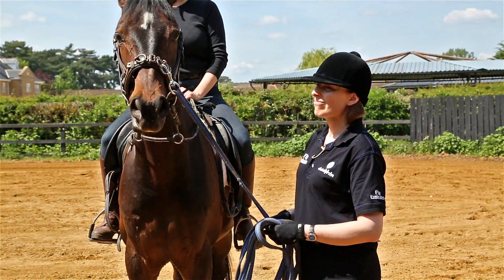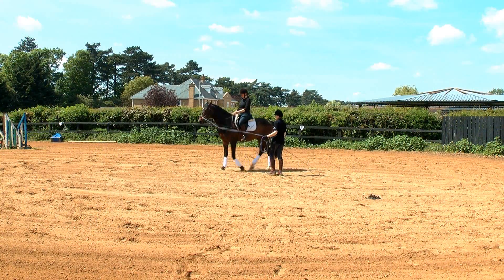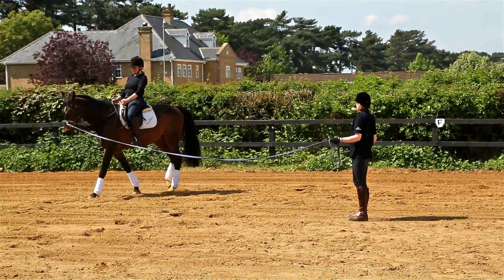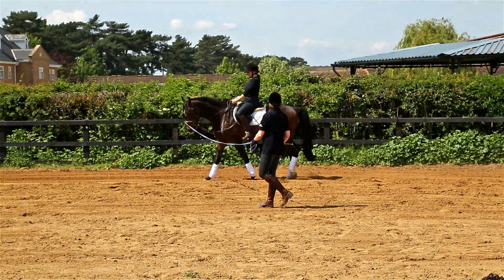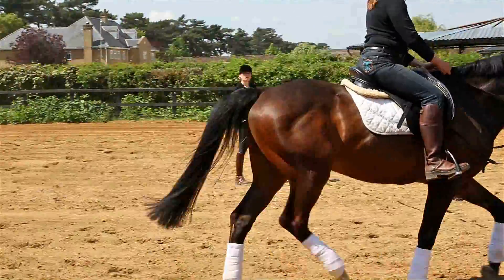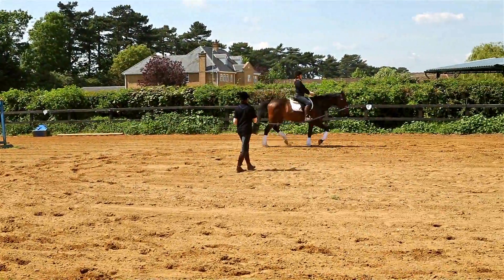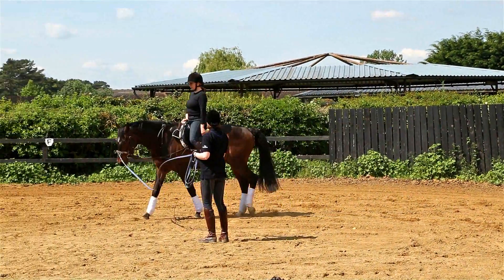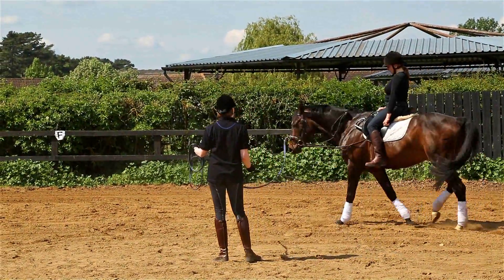Linda Murphy // Riding Instruction Showreel - Lunge